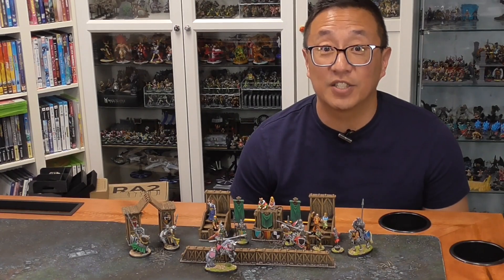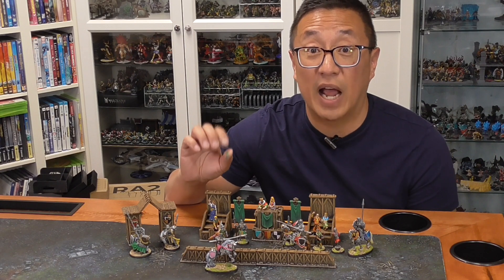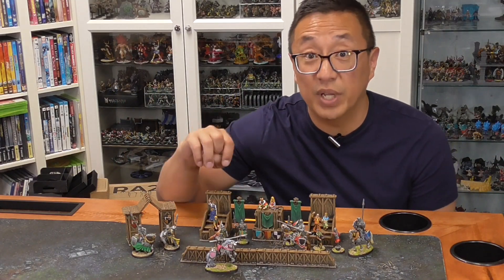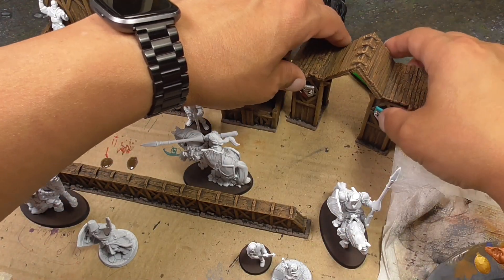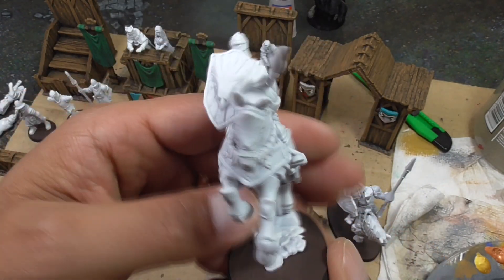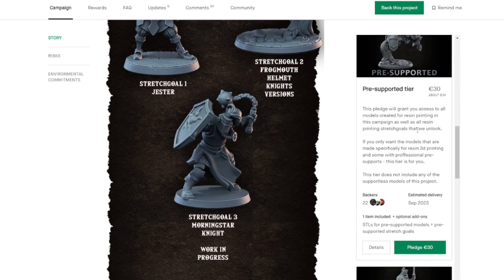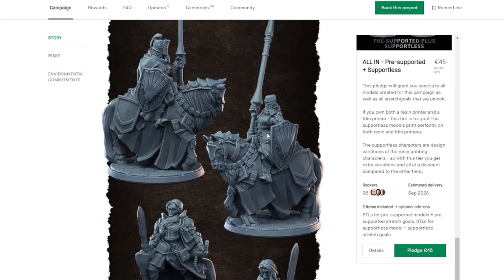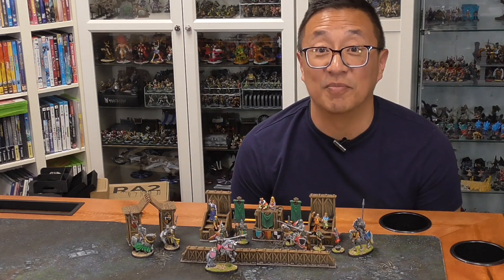Duelling Knights Kickstarter from Arbiter Miniatures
Check out this Kickstarter with STLs for both FDM and resin prints! Campaign ending July 26.

0:00 Intro & GGGG
0:47 Arbiter Miniatures
1:32 Resin & FDM STLs
5:17 Comparison Prints
7:14 Terrain
8:49 Comparison Painted
11:37 Campaign Walkthrough
17:11 Outro